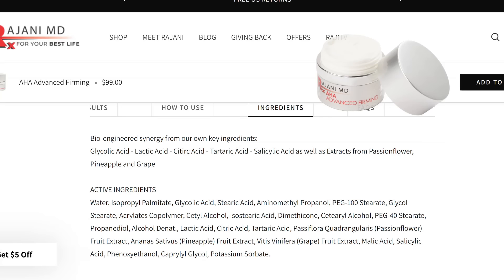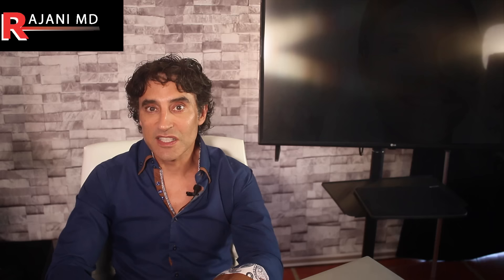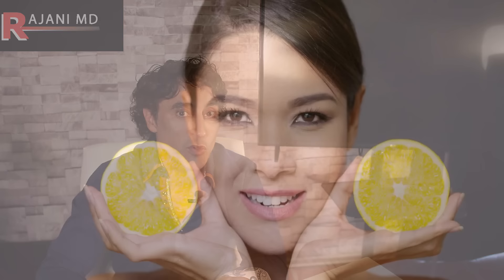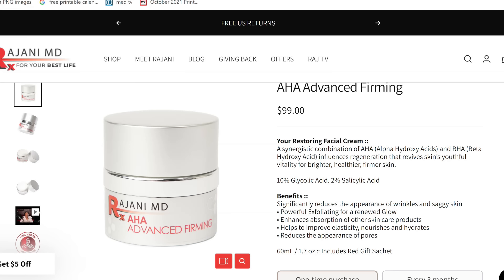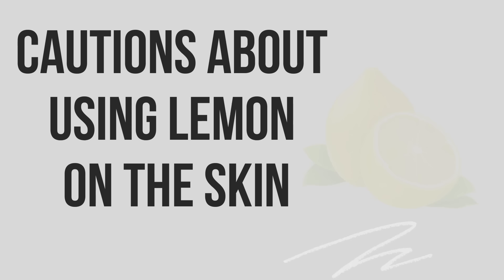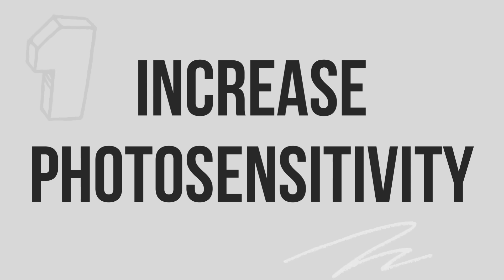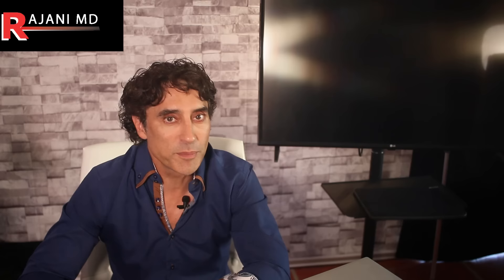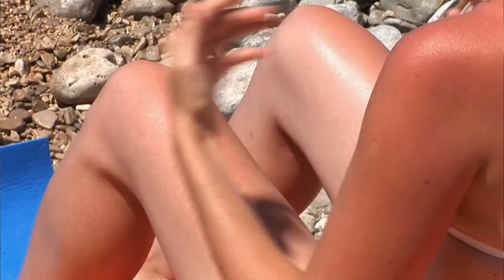LEMON for YOUR SKIN // All Natural Skin Care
Lemon can be great for the skin but is best in a combination citric acid cream or DIY Face mask to be safe. Here Dr Rajani reviews 5 benefits and 5 precautions with using raw lemon on the face like so many do. At the end I give a DIY Mask Recipe for those wanting to have an all  natural skin care mask to try. AHA creams are a great source of glycolic acid which is in lemon.

Please send promotional items, etc to:
1767 12th St, #222  Hood River, Oregon 97031
SIGN UP TO LEARN  / Techniques Virtually and In Person at:
WATCH THIS:
THE ONE VITAMIN DEFICIENCY THAT MAY BE WRINKLING YOUR SKIN: